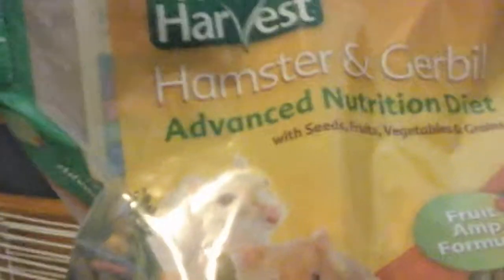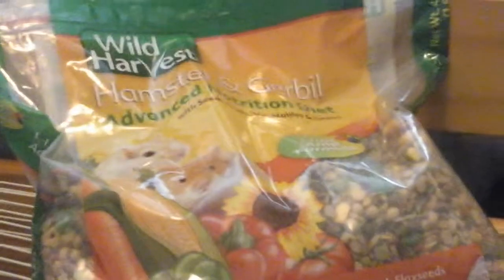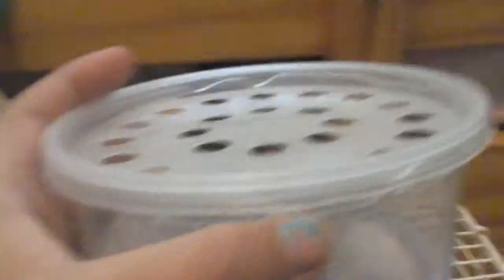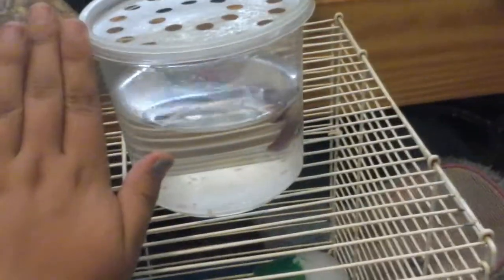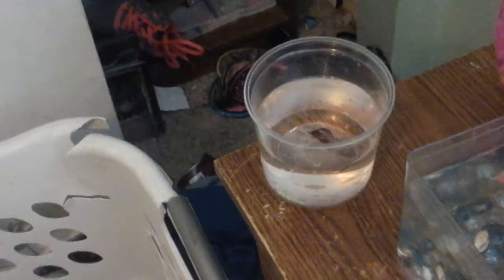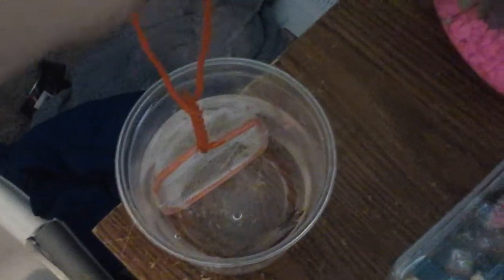Mini haul+NEW BETTA!